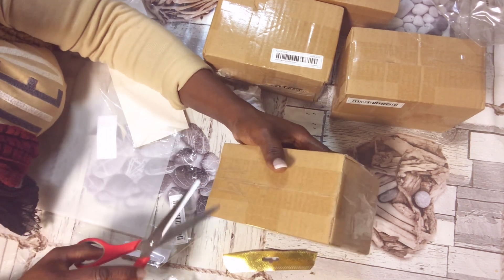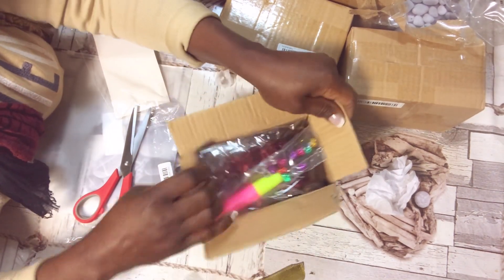Temu - Online Shop! My Honest Review |Unboxing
This is my first time trying temu onlineshopping in asian China and this is what I got. Unbox it with me and see my review concerning them.
Looking to see your honest comment at the comment section. Much love 💕

Check out my previous videos here pls watch like 👍 and share them.